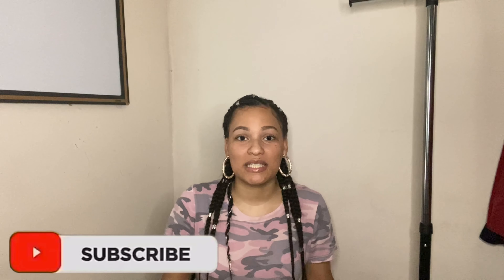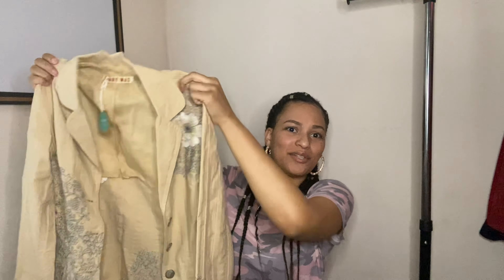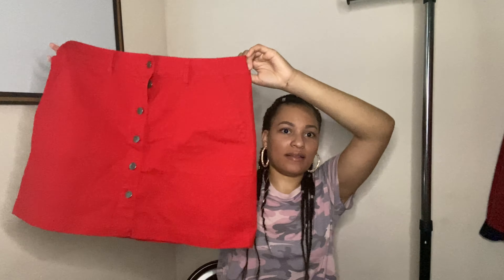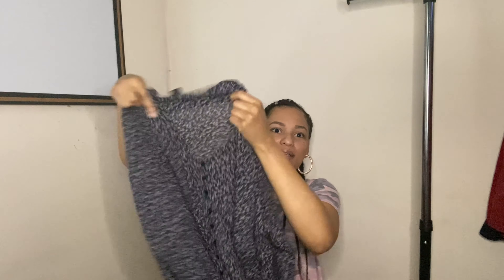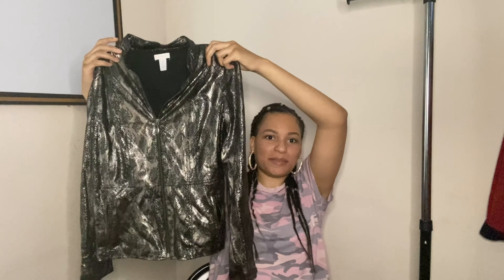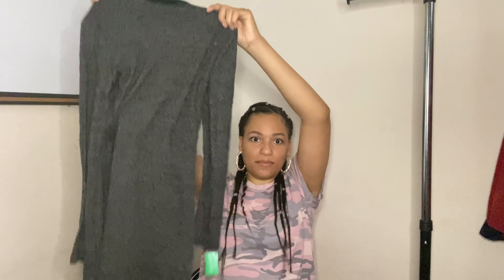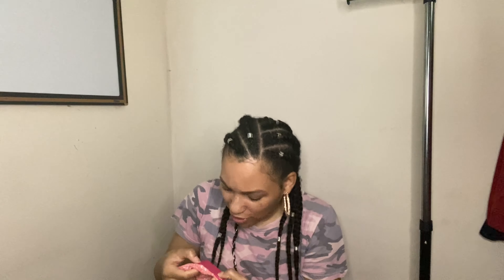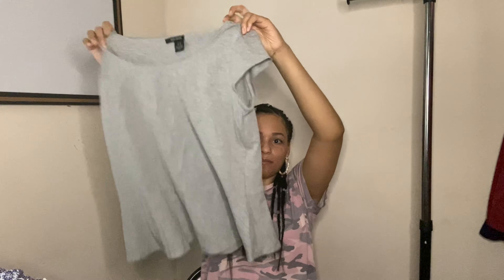How to sell to ThredUp| Big Dollar Day Haul to send to ThredUp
Comment your instagram handle and Poshmark closet. I’d love to connect with you all!!!  : )

— Use this link for $10 off your first purchase on ThredUP